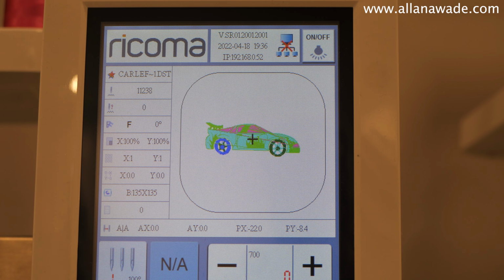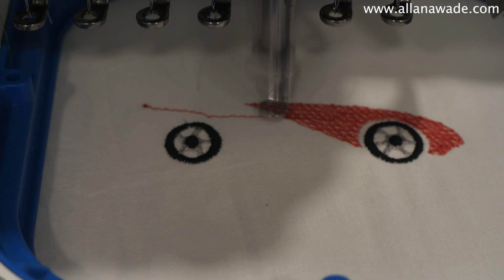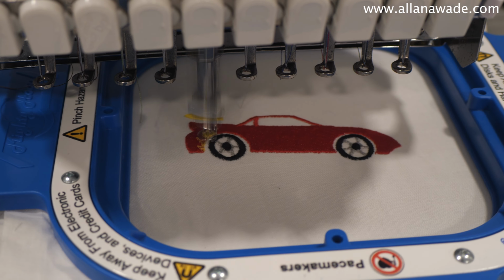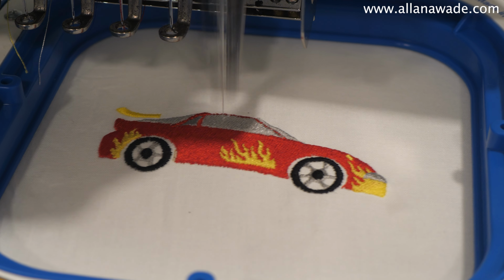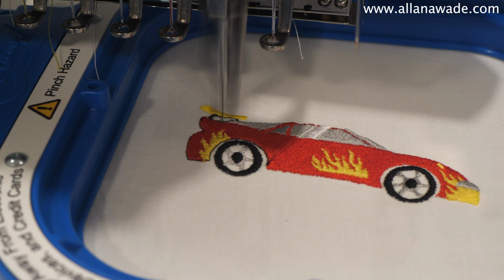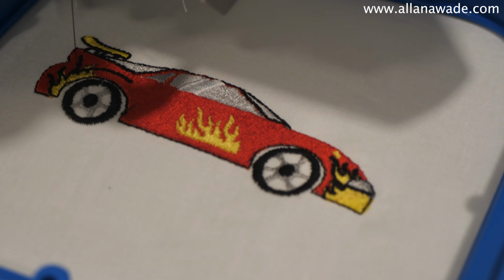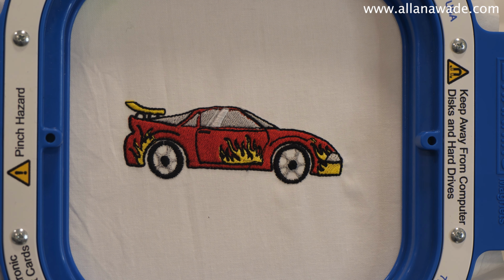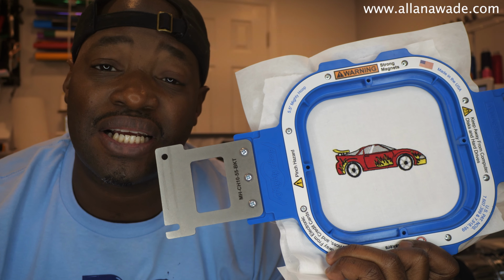Race car Pes or Dst design embroidered on the EM 1010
In this video we are embroidering a race car on our Ricoma EM-1010.  This design is available at allanawade.com in .dst or .pes format.